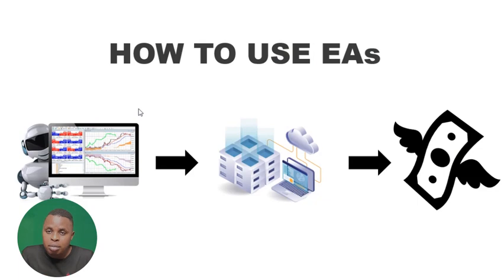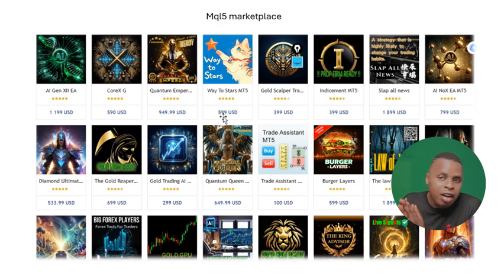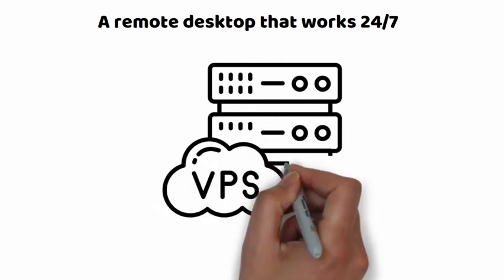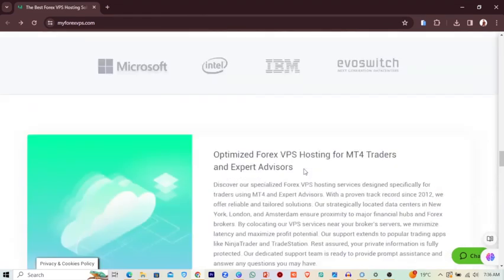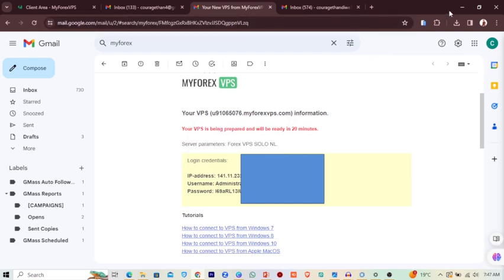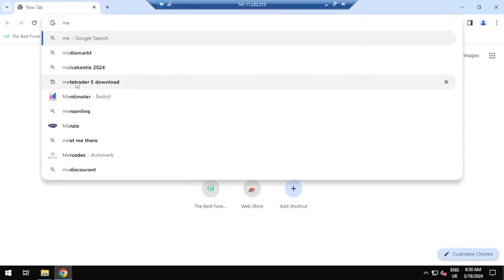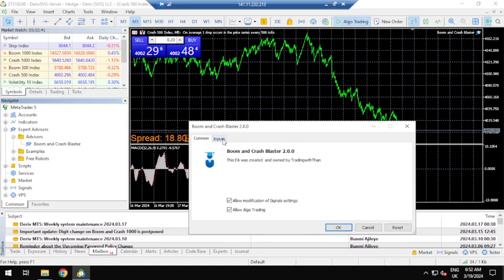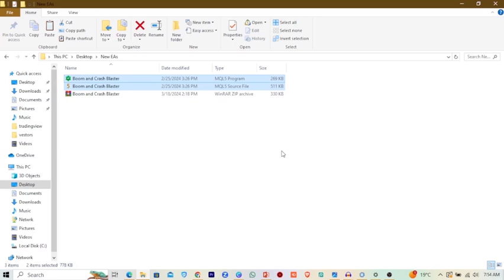How To Use Trading EAs For Beginners (Use Trading Robots)